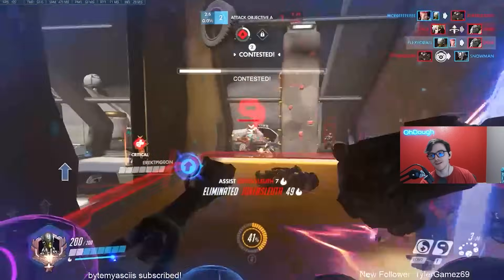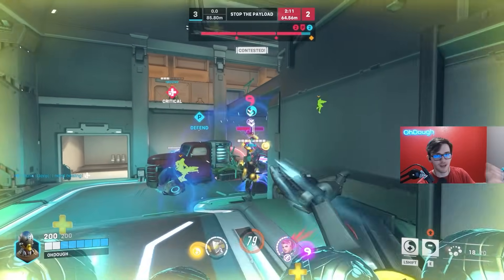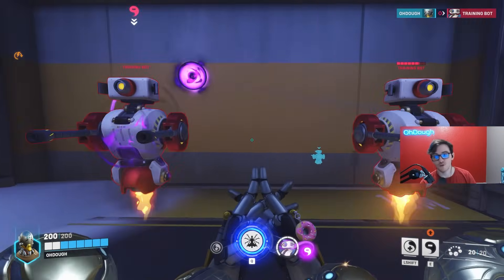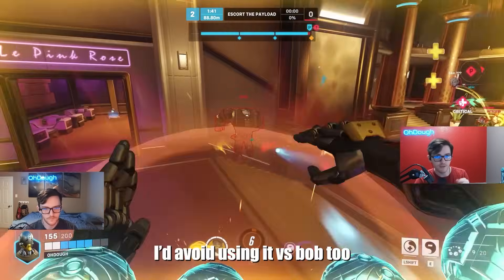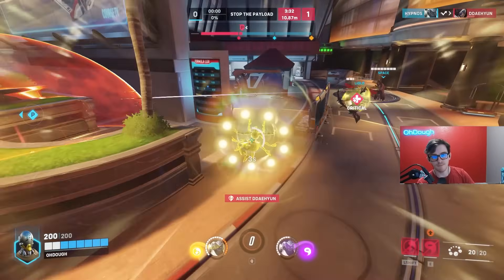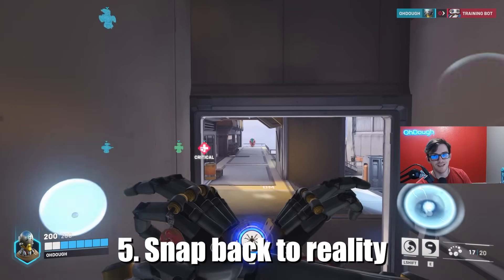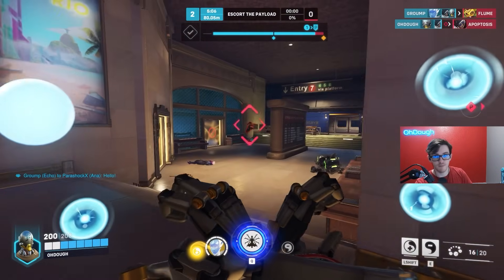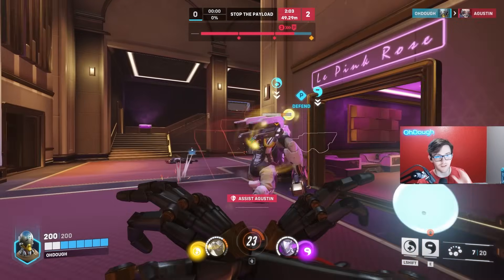Zenyatta guide from a top500 Zen - Overwatch 2 Guide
Zenyatta Guide for beginners, intermediate and expert level players. The beginning is focused towards noobs followed by pro tips and then match ups for zenyatta. Enjoy this overwatch 2 zen guide that helped me get to grandmaster 3 with a 72% winrate.